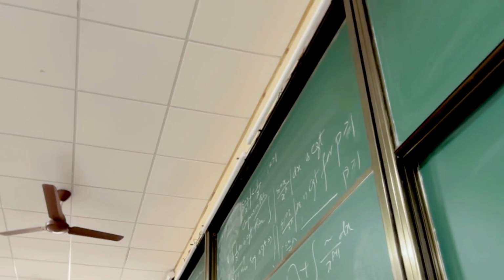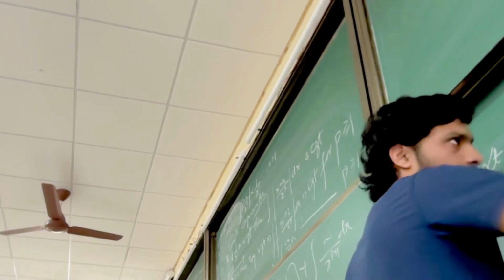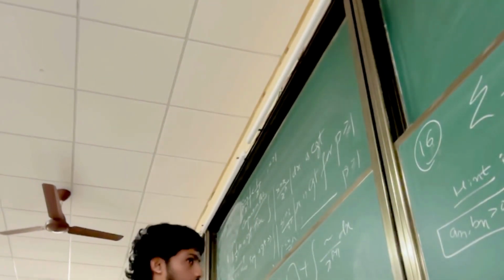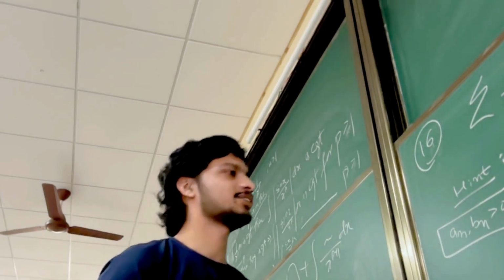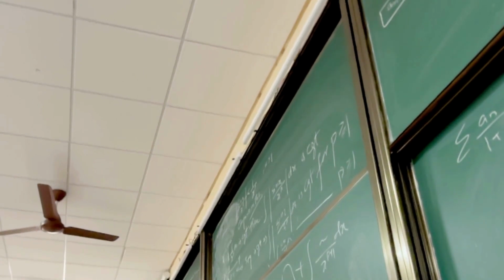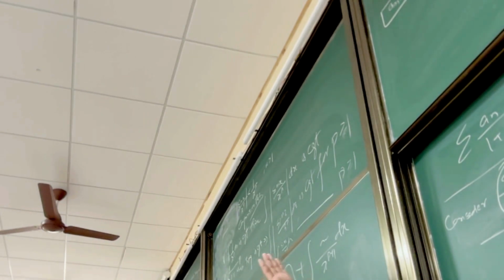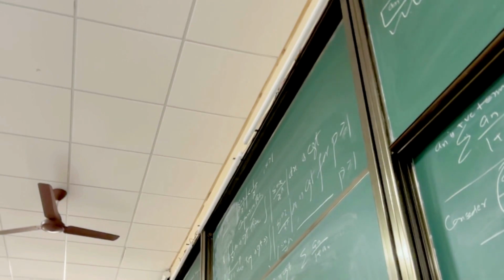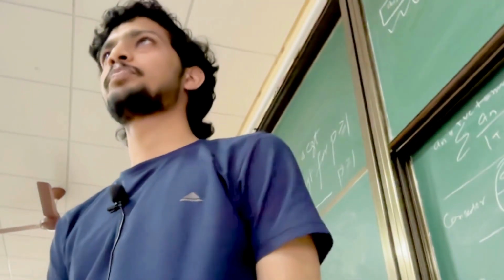If you failed to become an engineer , become the person who can create engineers 🔥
🚀 Embarking on a Teaching Odyssey at IIT Madras: A First-Time Experience Unveiled! 🎓✨

Greetings, knowledge seekers! Welcome back to MMO, the hub of educational exploration. Today, I'm thrilled to share a monumental chapter in my journey—my first-time teaching experience with the brilliant minds of IIT Madras!

📘 Highlights of this Teaching Expedition:

Dive into the Prestigious IIT Ecosystem: Join me on a virtual tour of the illustrious IIT Madras, where brilliance converges and innovation thrives. Explore the campus, the vibrant student community, and the dynamic learning environment.

Connecting with Exceptional Minds: Experience the joy of connecting with some of the brightest engineering minds in the country. Discover the energy, enthusiasm, and intellectual curiosity that define the students of IIT Madras.

Teaching B.Tech Wonders: Delve into the subjects and topics that I had the privilege to teach. From the intricacies of cutting-edge technologies to the foundations of engineering, witness the breadth and depth of knowledge shared.

Navigating Classroom Dynamics: Uncover the nuances of classroom dynamics at IIT Madras. From interactive discussions to collaborative problem-solving, explore the unique aspects of teaching in this prestigious institution.

Insights into Student Engagement: Gain insights into effective teaching methodologies tailored for B.Tech students. Learn how to capture and maintain the attention of a class full of inquisitive minds.

Challenges and Triumphs: Candidly share the challenges faced and triumphs achieved during this teaching experience. From adapting to diverse learning styles to celebrating "aha" moments, every step of the journey is laid bare.

🌐 Connect with Maths Mode On (IIT-JEE):
topics
teaching at IITM
Class of B. Tech
IIT motivation
Is students of IIT's are brilliant
IIT and Nits class rooms
IIT class rooms